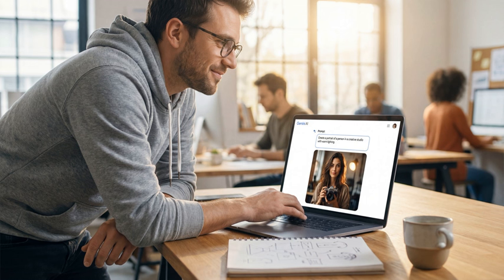Master Gemini AI Image Prompts: Complete Guide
Why Are Gemini AI Image Prompts Taking Over in 2026? - quick version